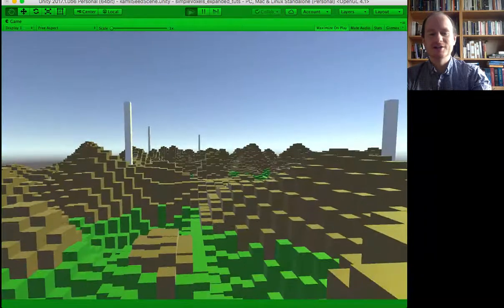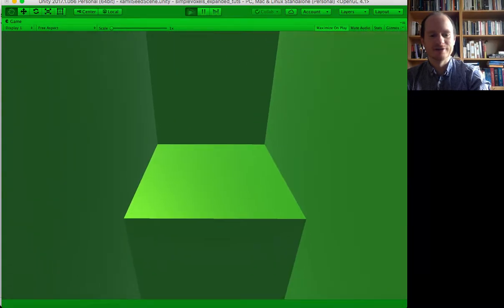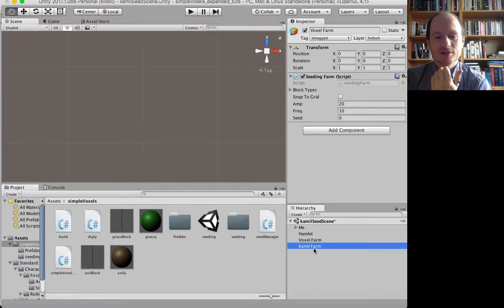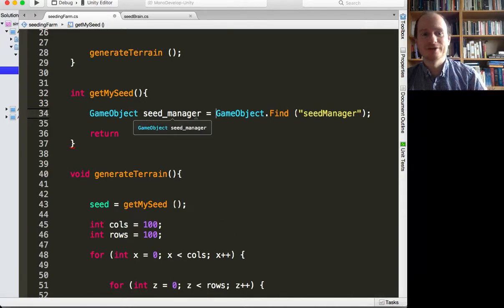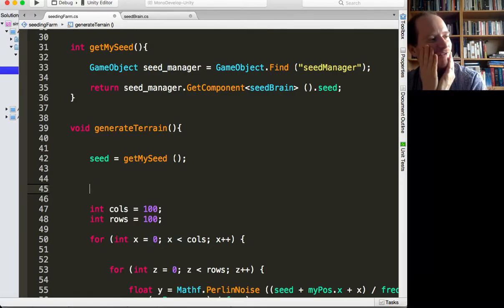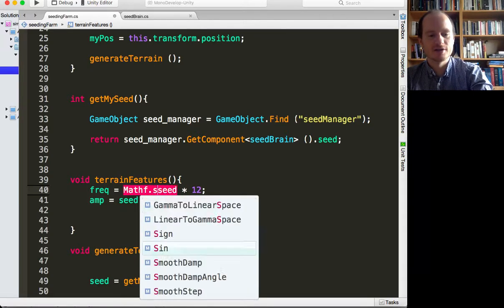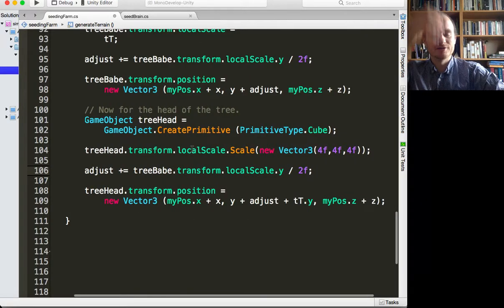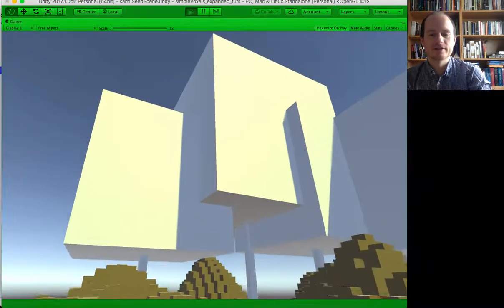Minecraft Tutorial in Unity: more terrain layers, seeding, and better trees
A tutorial for how to manage a seed number across multiple terrain objects, and how to involve the seed number more meaningfully in the features of the terrain.

NB. I've kept in my mistakes and debugging -- hopefully more informative to watch, and occasionally more enjoyable :)

I'll also talk through a simple and very quick method of adding layers to your terrain, so that you can dig down to a reasonable depth.

Finally, we take a look at how to add 'heads' to the tree-trunks that I coded in a previous Speed Coding video.